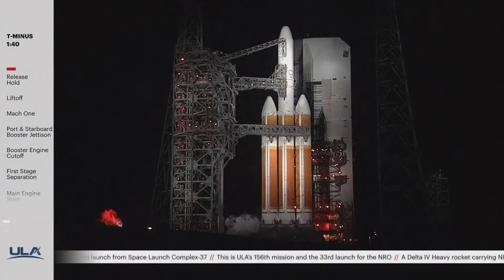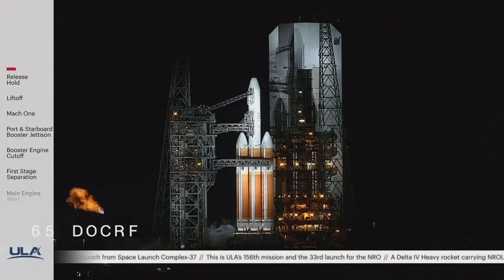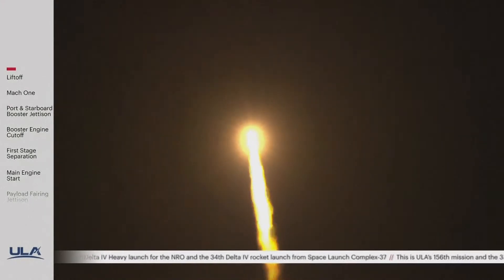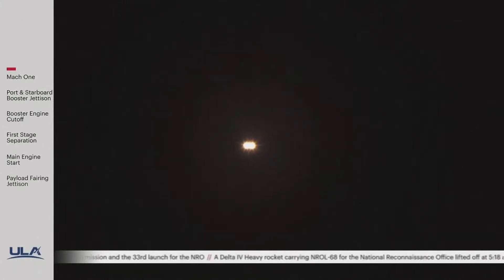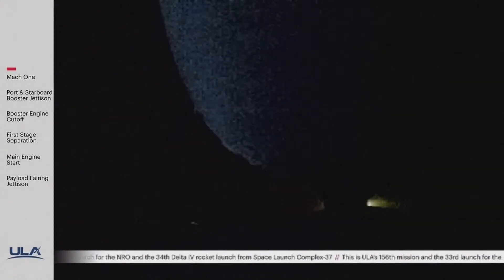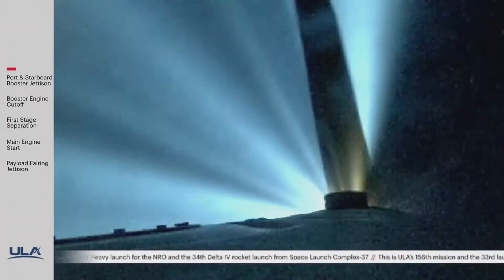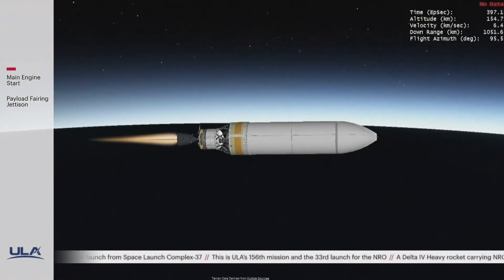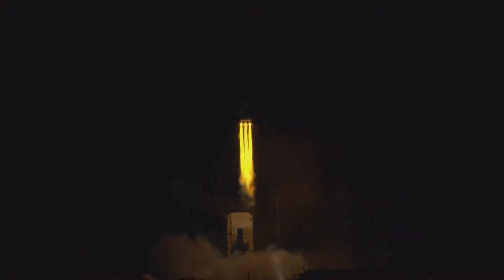Live: Delta IV Heavy rocket launches classified US government payload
Watch live as Delta IV Heavy rocket launches classified US government payload.